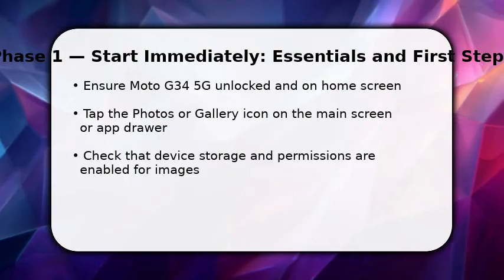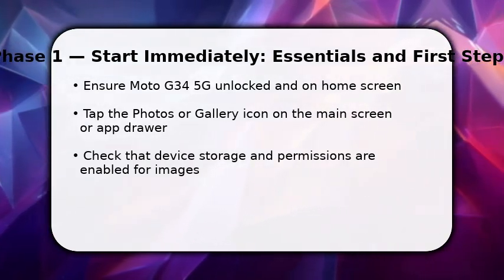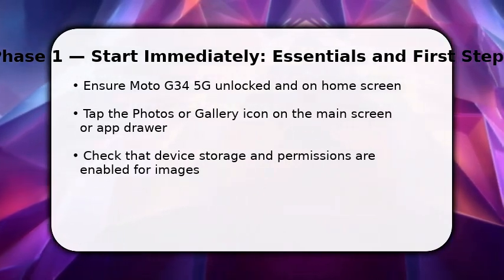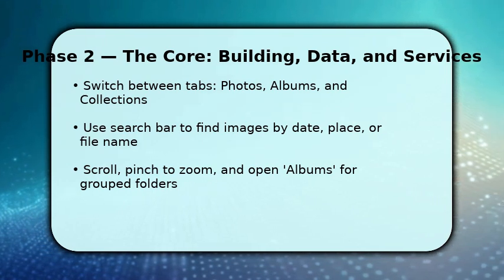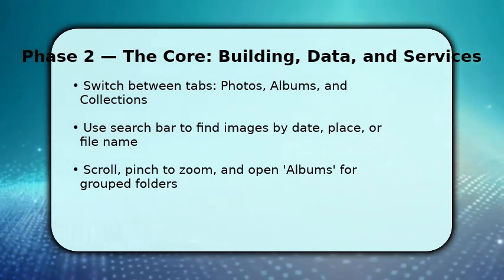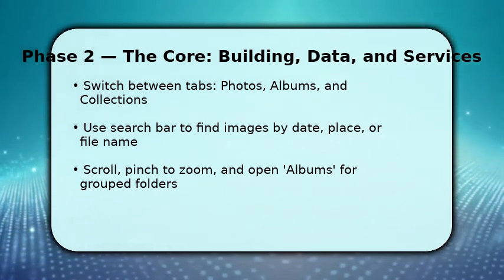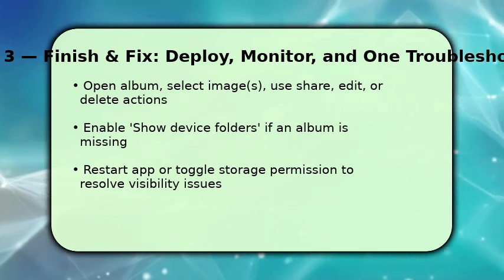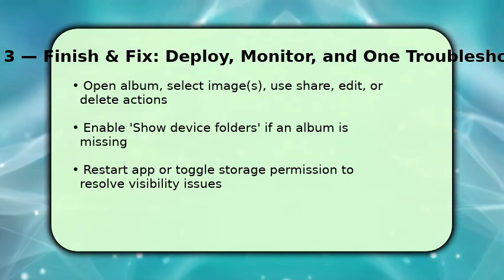How to Find Gallery in Moto G34 5g - Step by Step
How to Find Gallery in Moto G34 5g - Step by Step | 🔒 Surfshark VPN Deal — Stay private and secure. $1.99/mo + 3 Months Free ▸

Discover the gallery feature on your Motorola Moto G34 5G with our easy-to-follow guide. Step by step, learn how to access and enjoy photos directly from this essential part of modern smartphones.

Motorola, Moto G34, gallery feature, access gallery on Moto G34, 5G phone steps, smartphone guide, photo storage, device access instructions